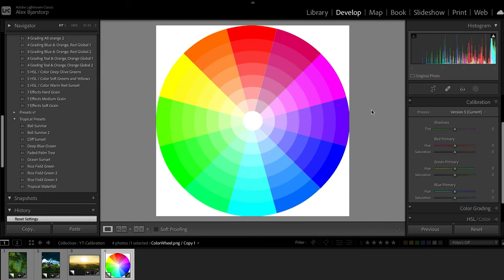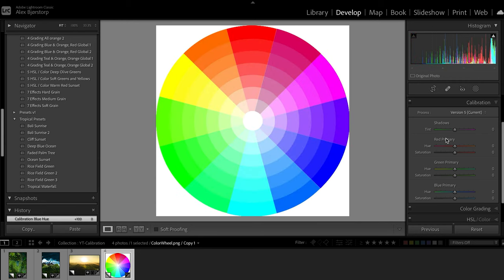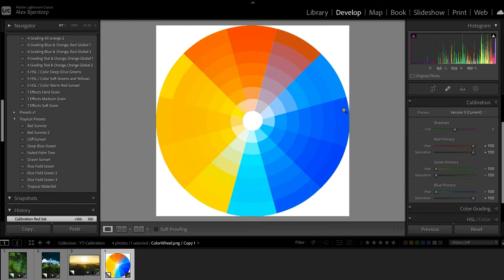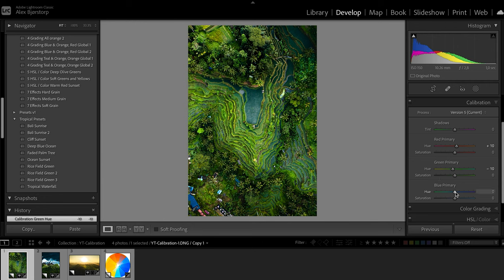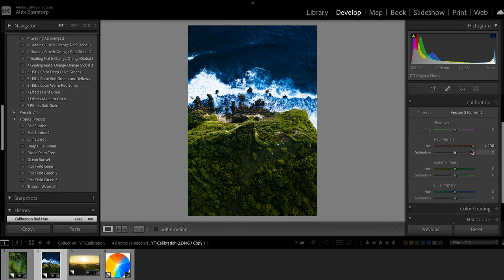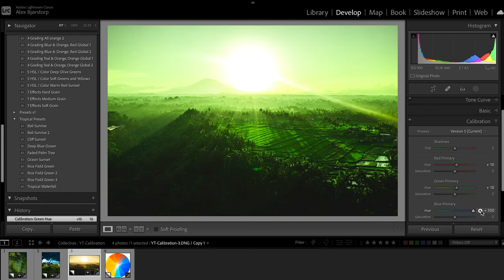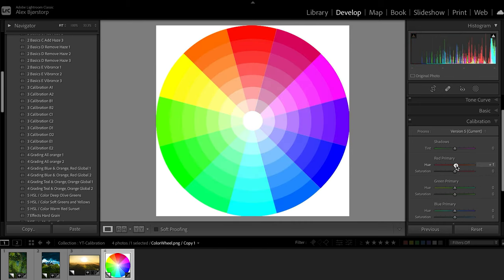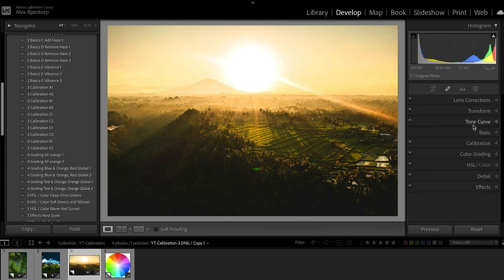How to use the Calibration tool in Adobe Lightroom Classic 2022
Let's have a look at the Calibration tab inside Lightroom, what it is and how it works. Including a few examples of how I use it myself. It might be subtle in some instances but in others, it's quite powerful and a good tool to know for sure.

OVERVIEW
00:00 Calibration explained
00.35 How it works
03:12 Examples
09:45 Outro